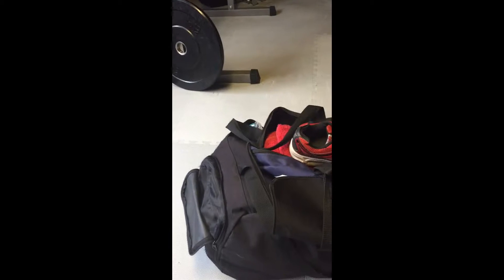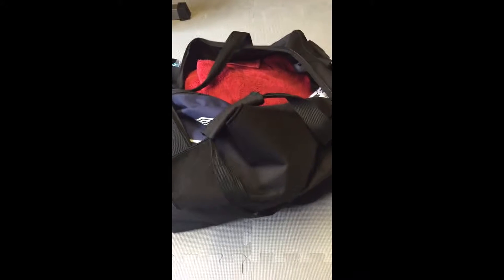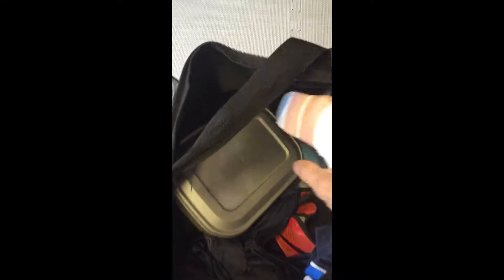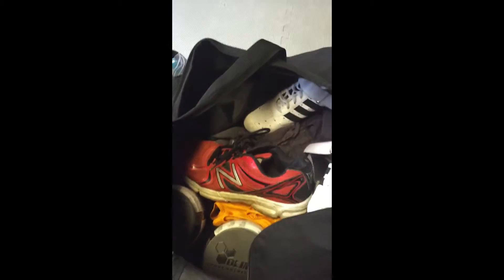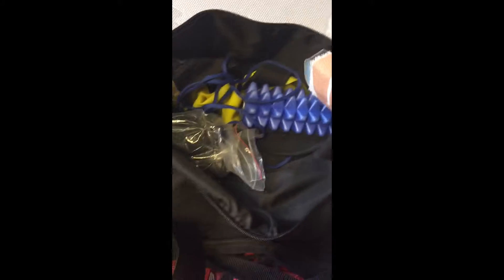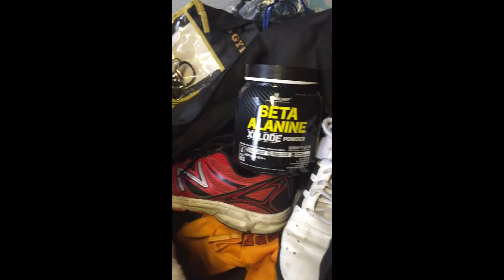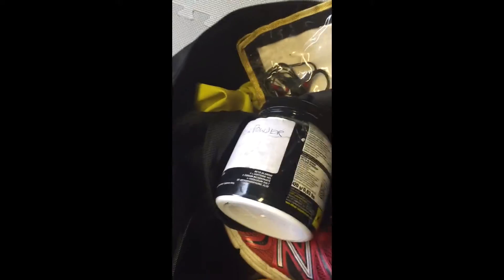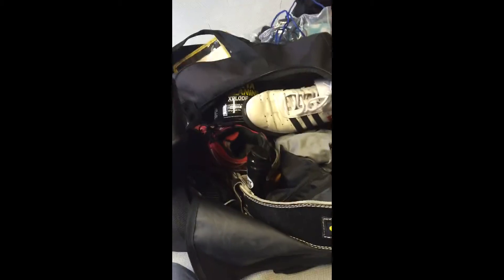Fitness Success Tips #17: Be Prepared To Train